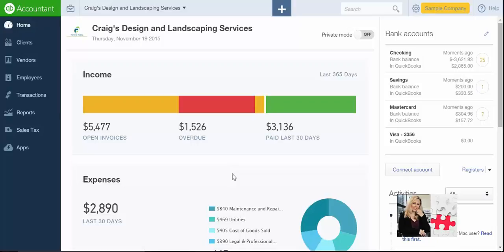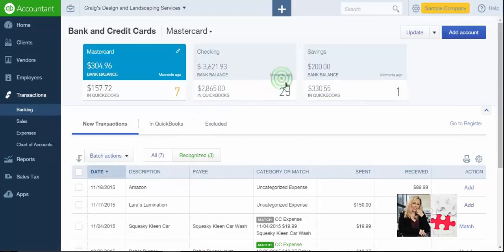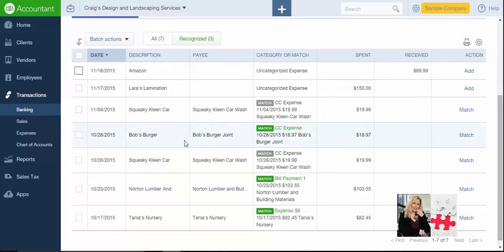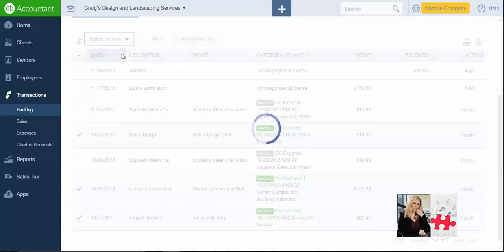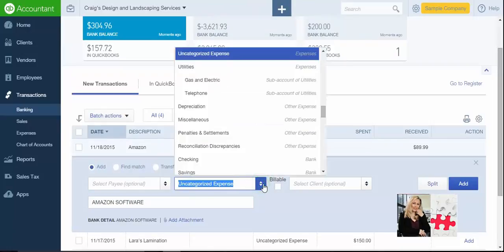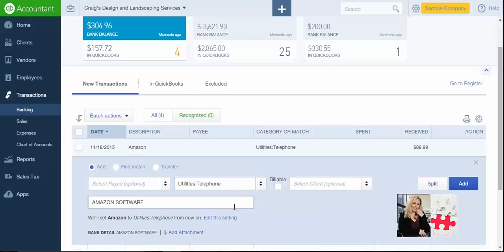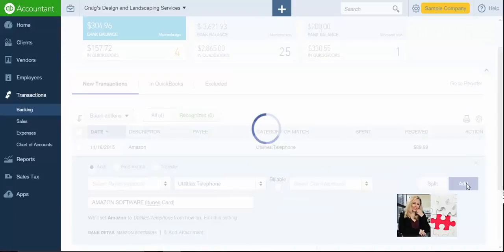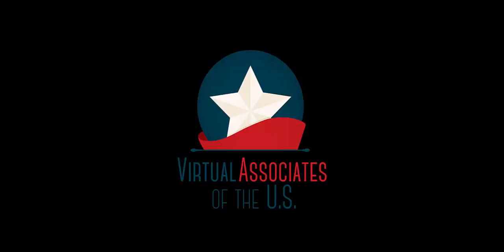Add Bank Feed Transactions